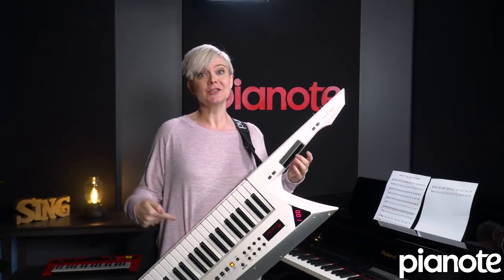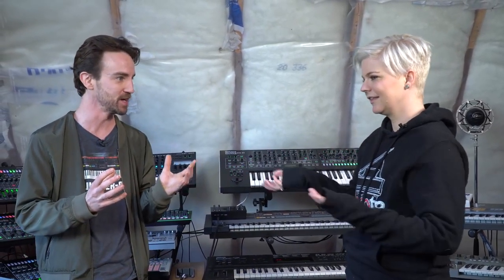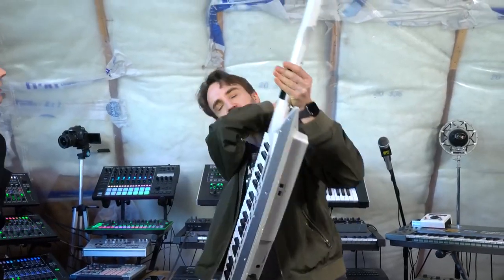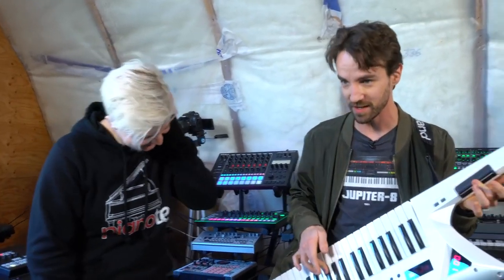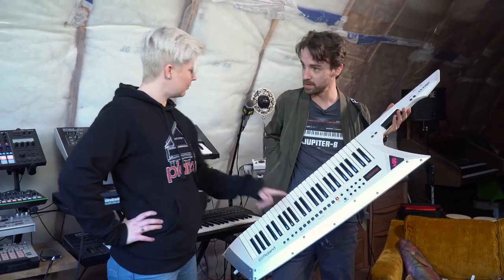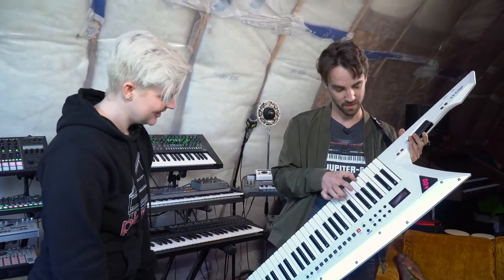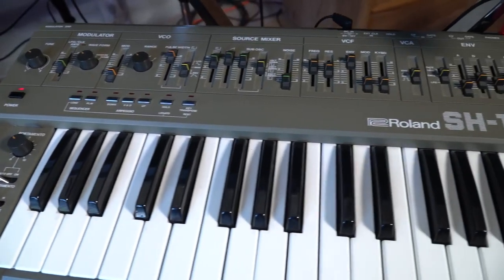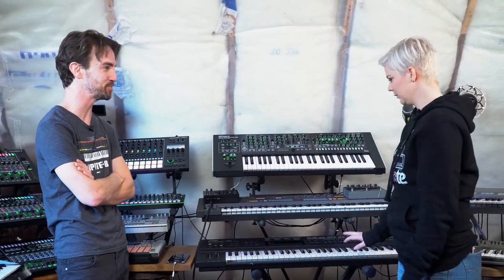Synth Studio Tour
Note: This video is originally from @PianoteOfficial I am only featured as a part of it.

It’s been 1 year since my friends at @PianoteOfficial came to visit my super synth studio! 🎹🎛✨
Today, I’m at the office working my new job as their social media manager...
Pretty cool how things work out sometimes ❤️

We'll look at some synths, how I create sounds, and how I loop everything together. It was a great day with Lisa and the Pianote crew!